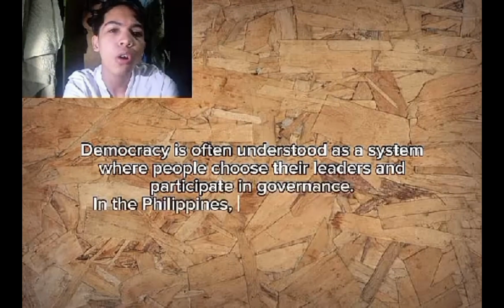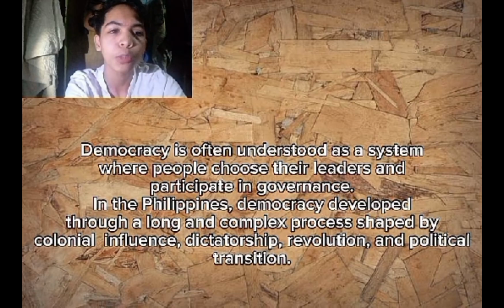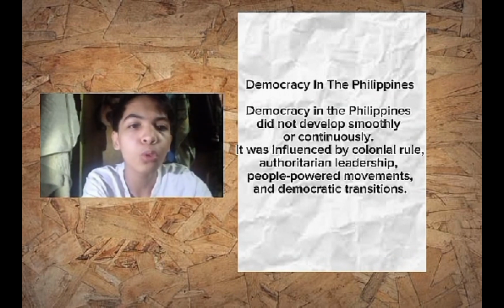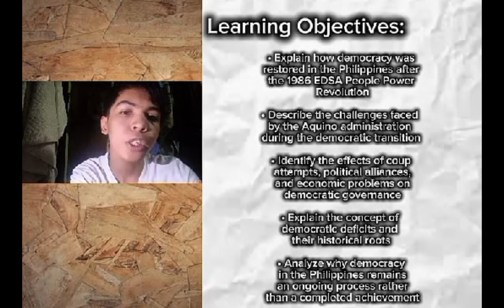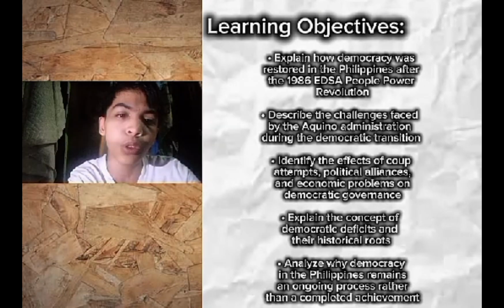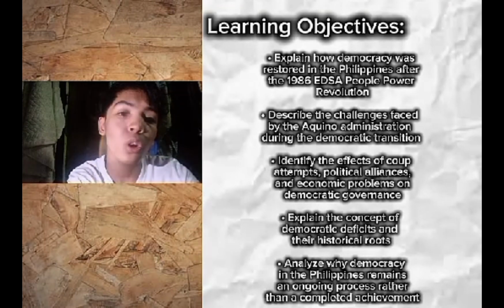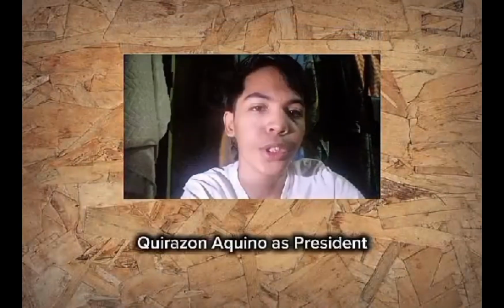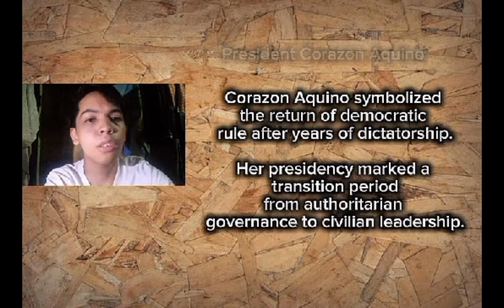Group 4 - Chapter 5 ( Democracy and Democratic Institutions) 12 HUMSS-B